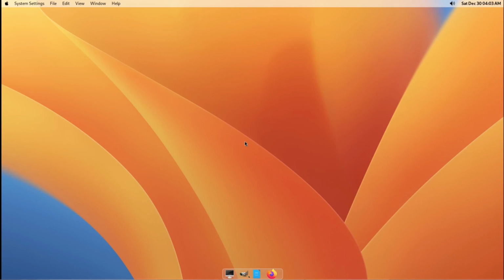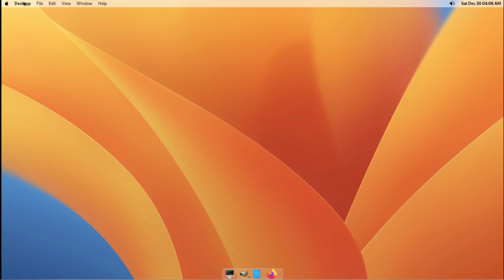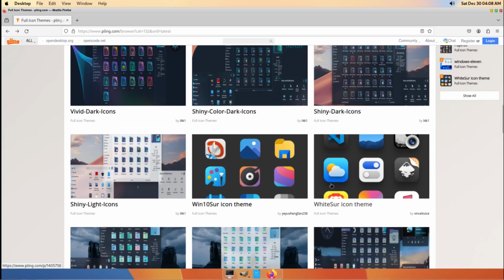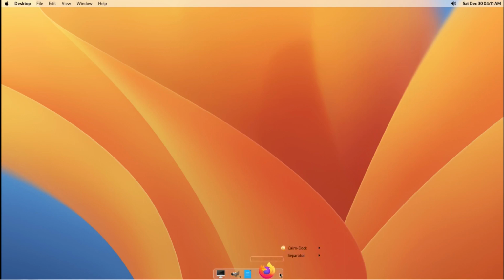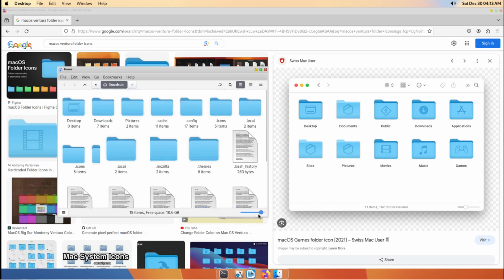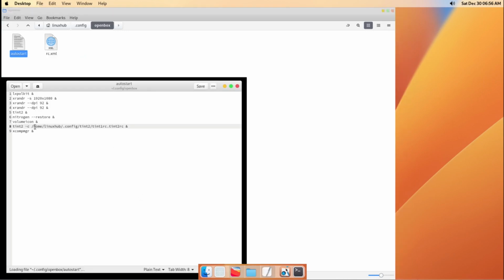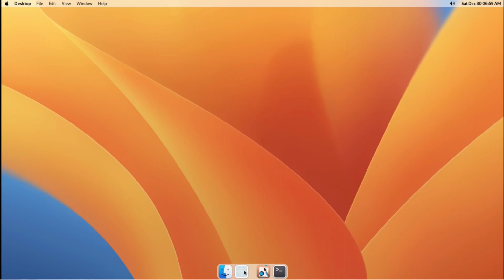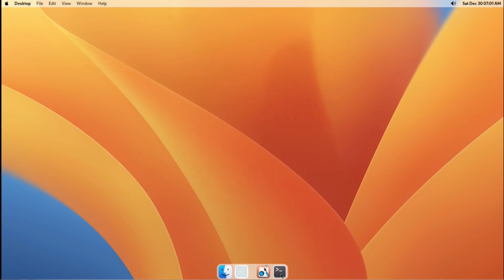Make Openbox Look like a macOS Part2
This is the 2nd video in the series. On this episode we will be looking at the panels and icons.